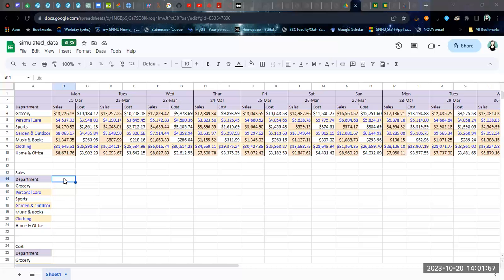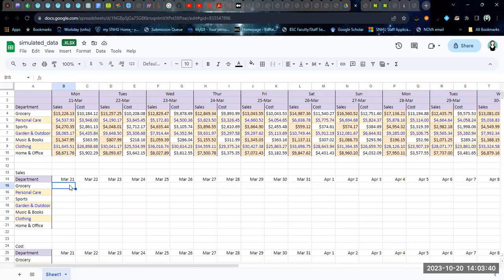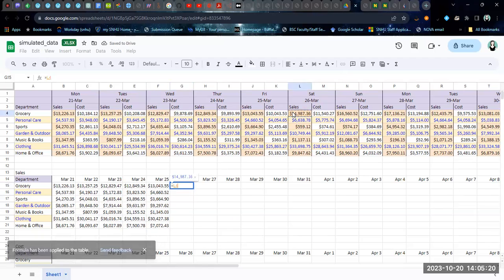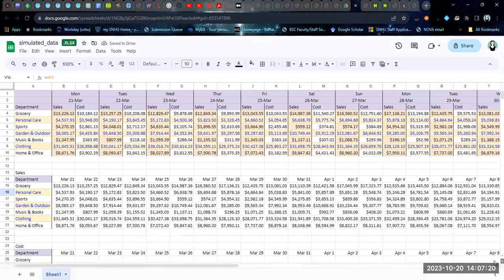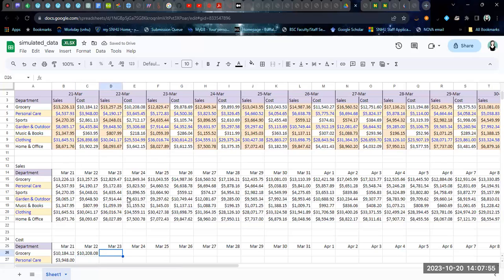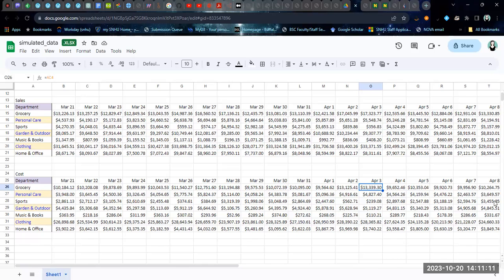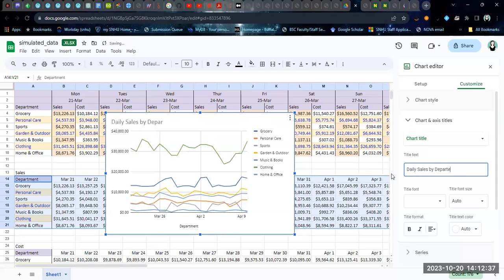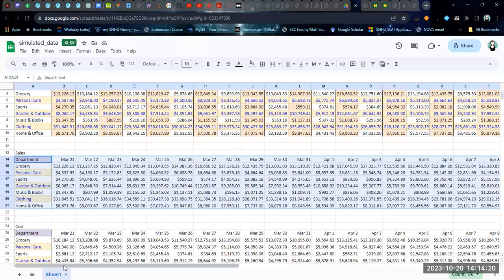Using Google Sheets to reorganize time-based data, and create a line graph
In this video, we walk through how to reorganize data to make it easier to understand and work with, and create a line graph from time-based data with a good title and axis titles.